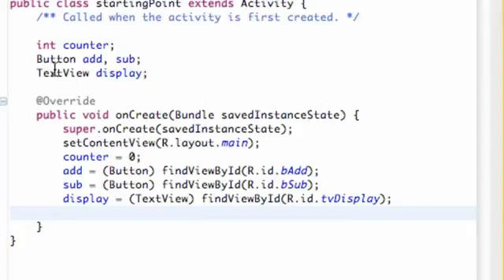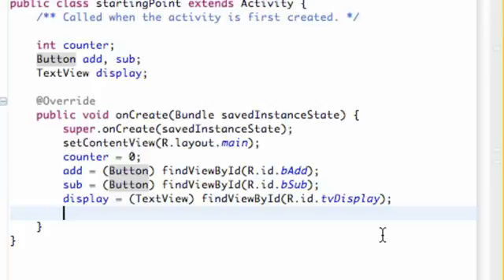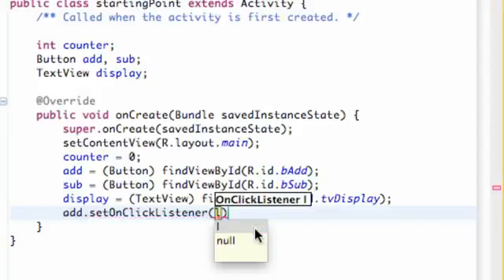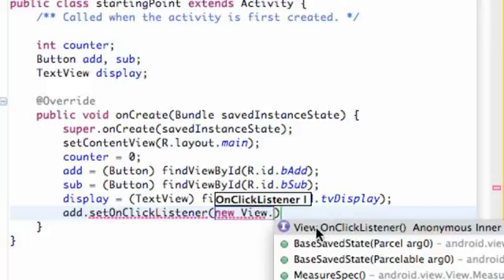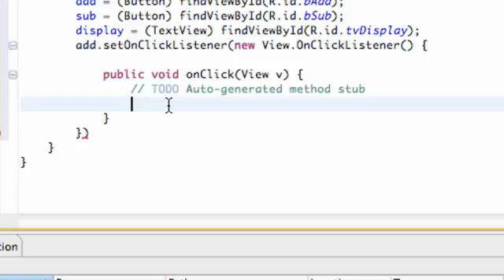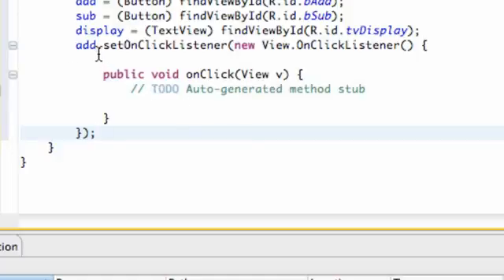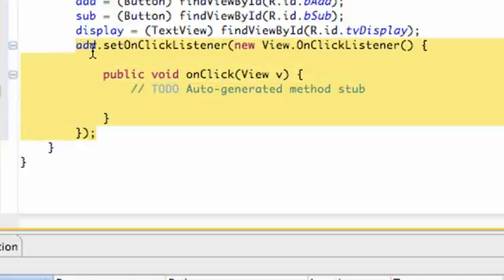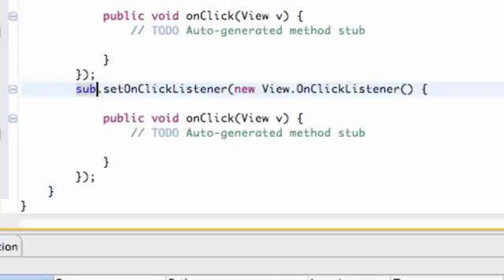Android Application Development Tutorial - 9 - Set up a Button with OnClickListener